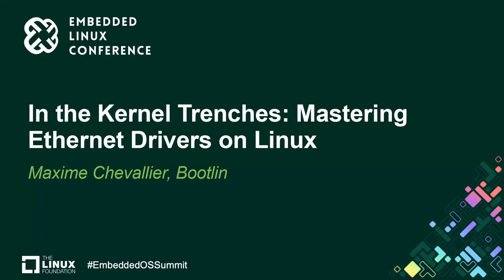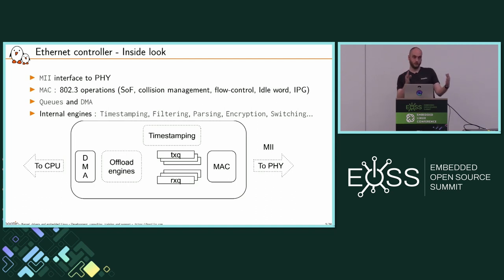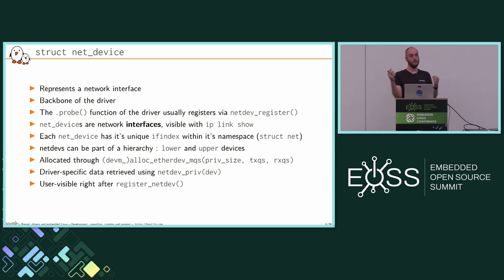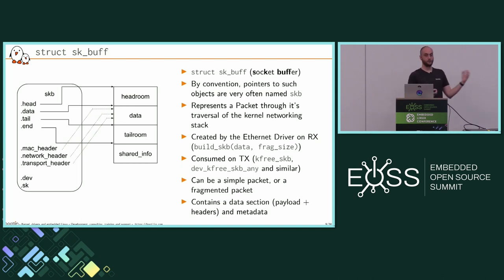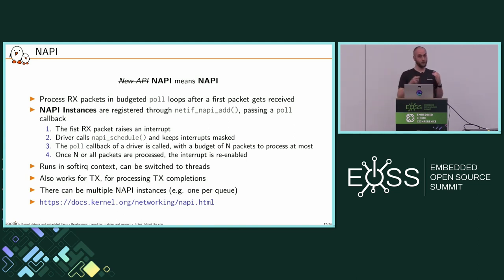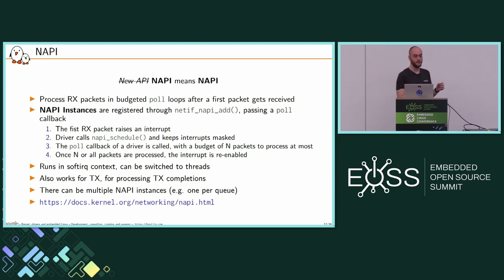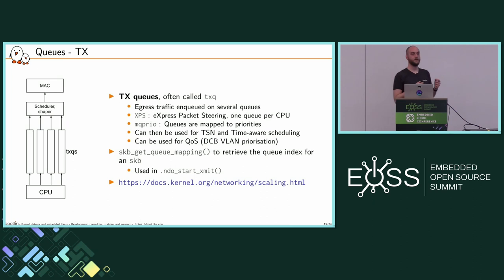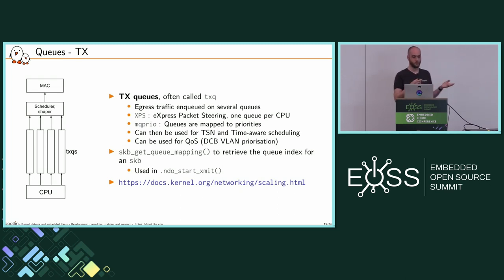In the Kernel Trenches: Mastering Ethernet Drivers on Linux - Maxime Chevallier, Bootlin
An Ethernet Controller driver in linux is a complex piece of software, with many entrypoints and callbacks, even for a basic Ethernet Controller we can find in Embedded Systems. In this talk, we'll take a tour of what's inside a typical Ethernet driver. We'll start with the base of what every network driver provides, even non-Ethernet ones, a net_device. We will discuss the various required steps to get a basic driver working, ranging from simple initialization, queue setup, DMA mappings, before diving into more advances topics such as the NAPI loop implementation, memory-management through the page-pool API and finally XDP, which is now getting implemented in more and more drivers. We'll continue the tour through the ethernet-specific bits, such as the ethtool operations, and phylink support to interact with a potential Ethernet PHY, and discuss a little bit about the specifics of embedded Ethernet Controllers, where low-level configuration for a PCS or some Serdes lanes might be required. Finally, we'll discuss about testing and debugging tools that can be useful to help you in your driver development, but also in debugging and optimizing existing drivers.